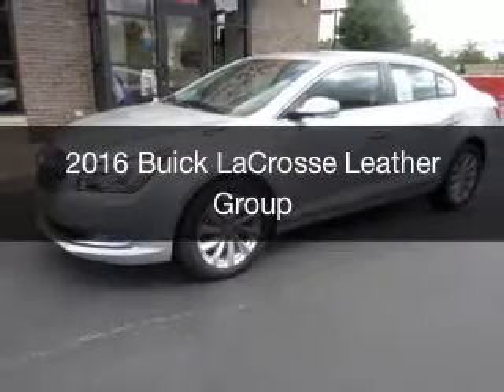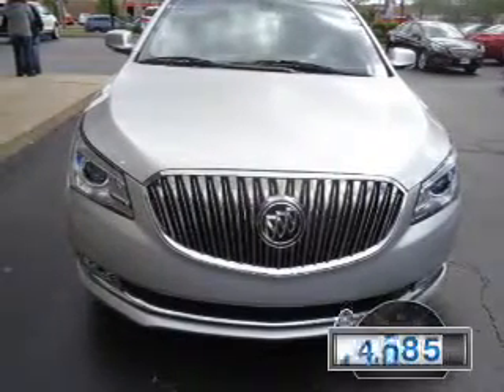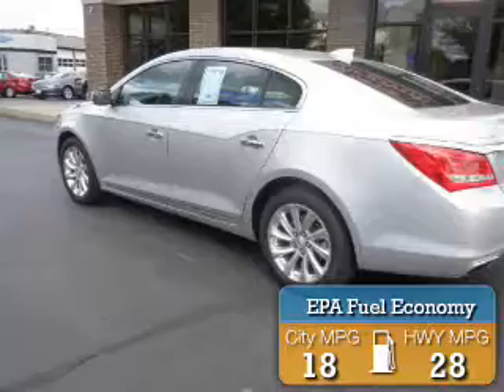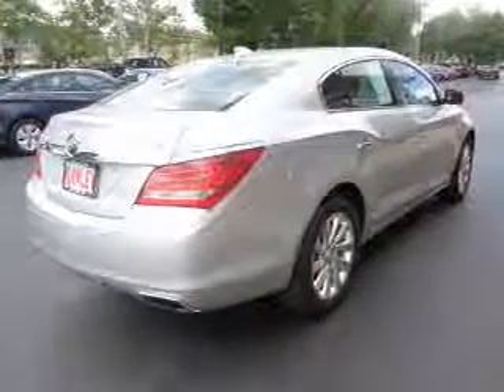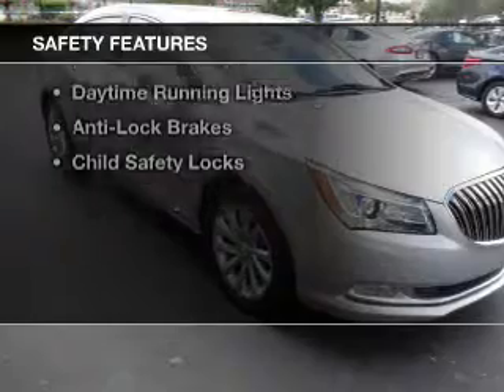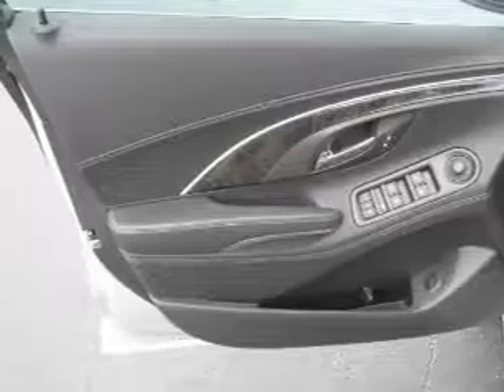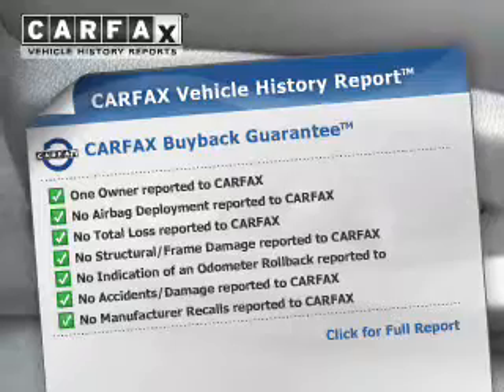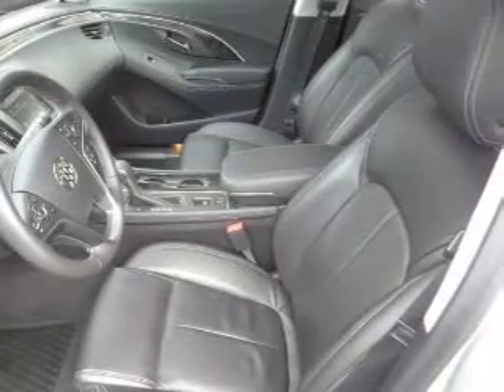2016 Buick LaCrosse - Middleburg Hts OH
Year: 2016
Make: Buick
Model: LaCrosse
Trim: Leather Group
Engine: 3.6 L, 6 cylinder
Transmission:
Color: Silver
Mileage: 15085
Address:
6630 Pearl Road